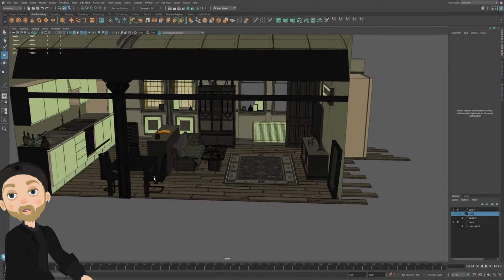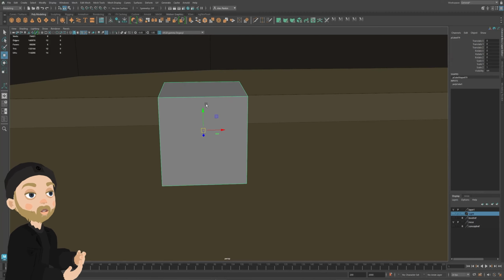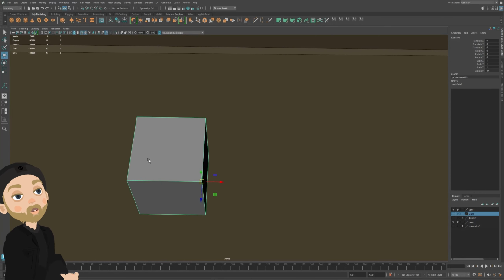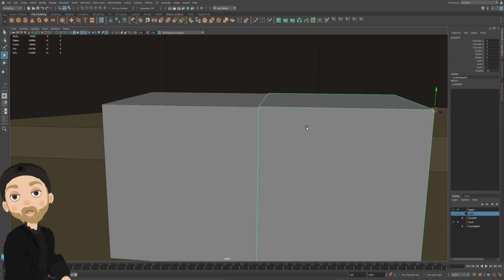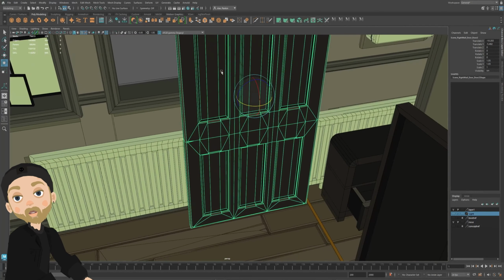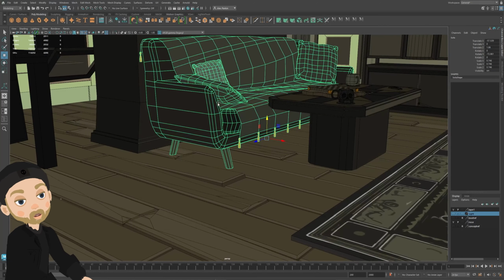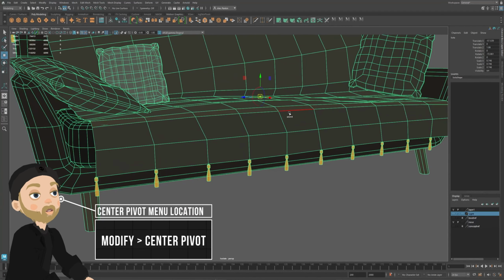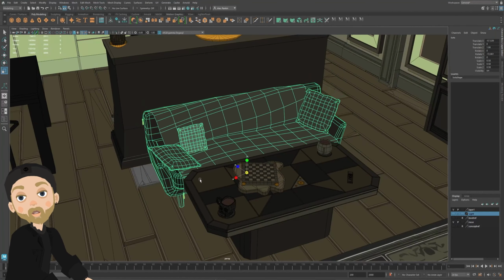Maya UI: Pivot Points